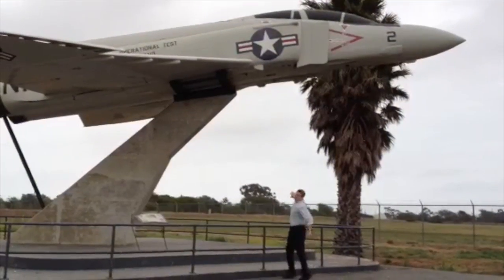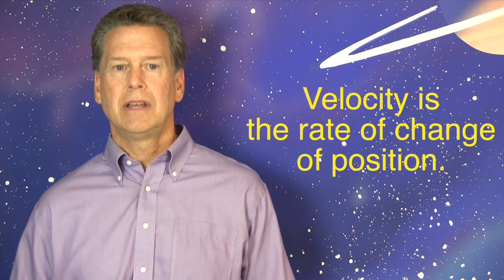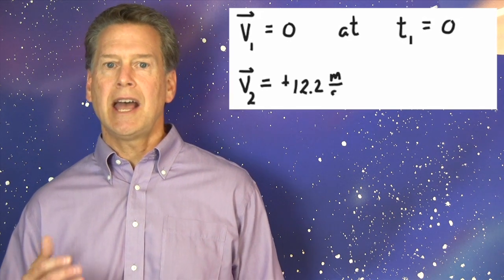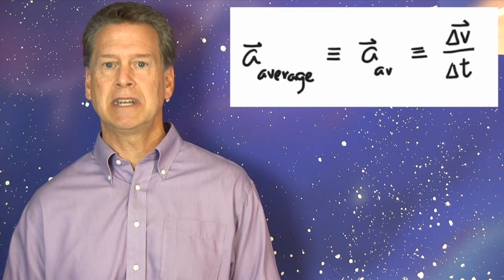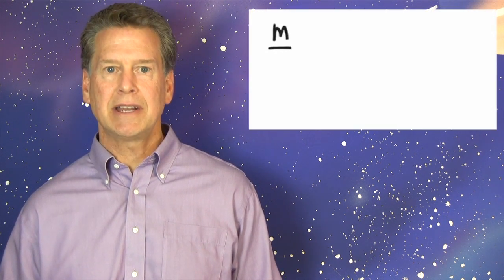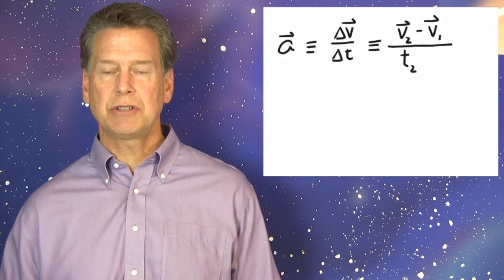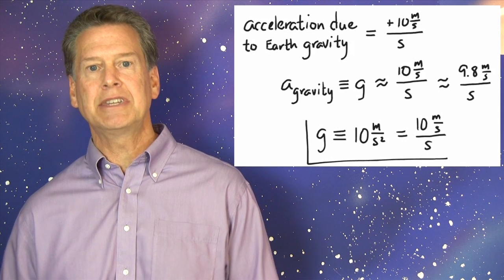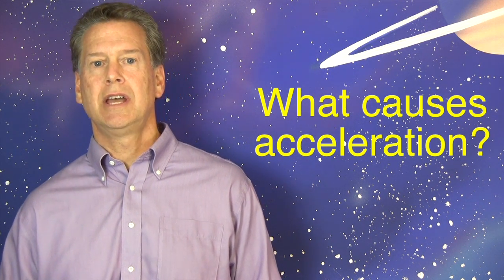Acceleration in Physics - Meaning, Measurement, & Calculation (RP7)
Acceleration is the rate of change of velocity. This seventh Radical Physics (RP) taproot episode gets at the heart of kinematics and lays the foundation for much of mechanics. Radical Physics is produced by Wonderfest, the nonprofit San Francisco Bay Area Beacon of Science.